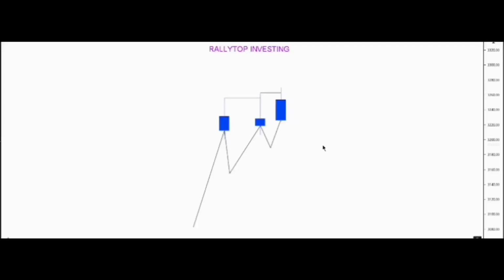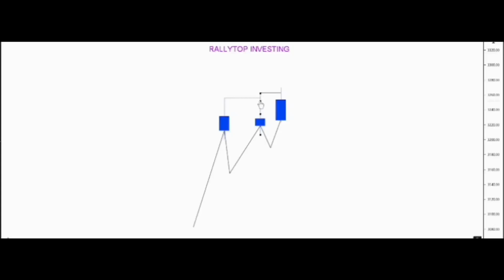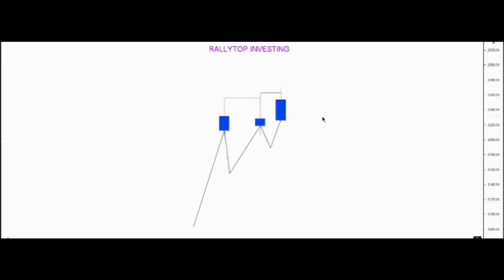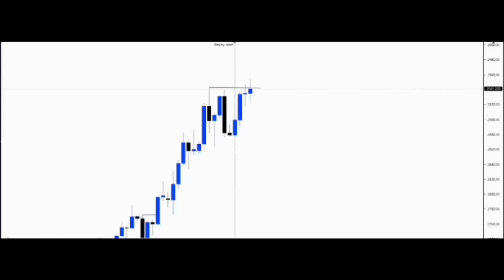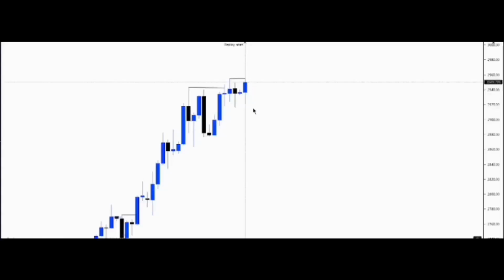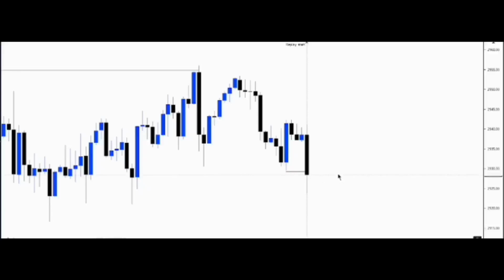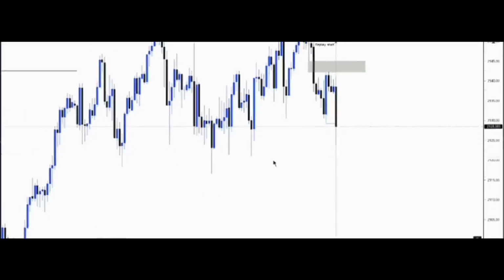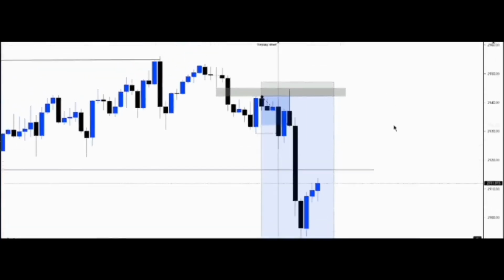2-Step Candle Sweep Strategy 🚀🎉 | RI 3.0 | SMC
The strategy you will find in this video, is a go-getter. Simple as it may appear, it carries huge and impressive returns if applied accurately as explained in the video.

Watch the whole stretch of the video and understand the concepts properly before applying the strategy to your live account.